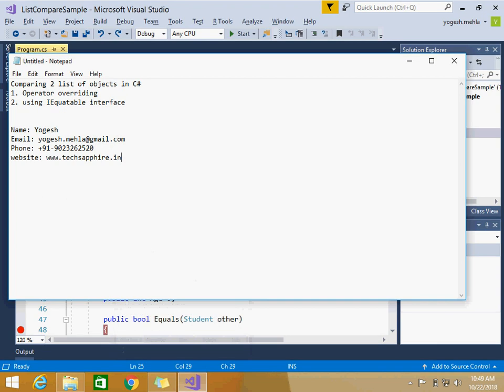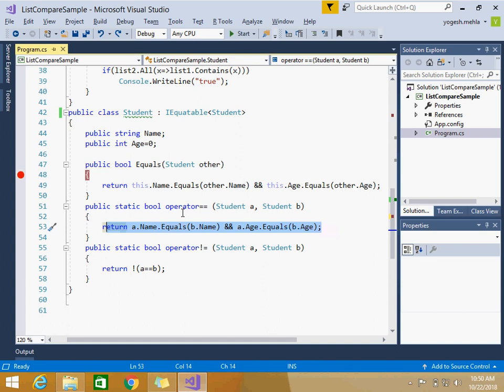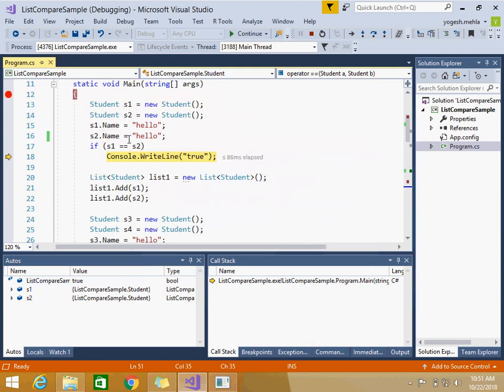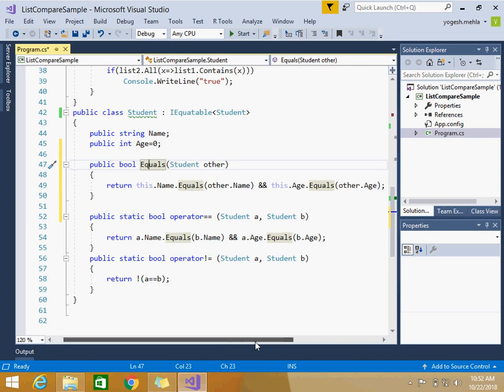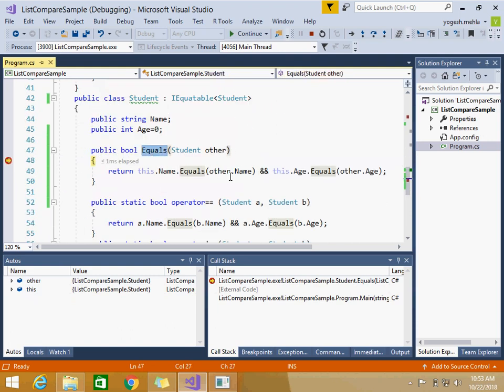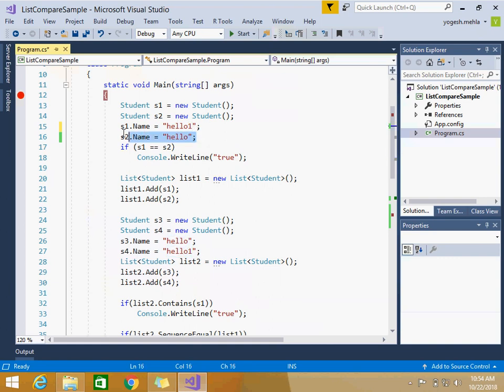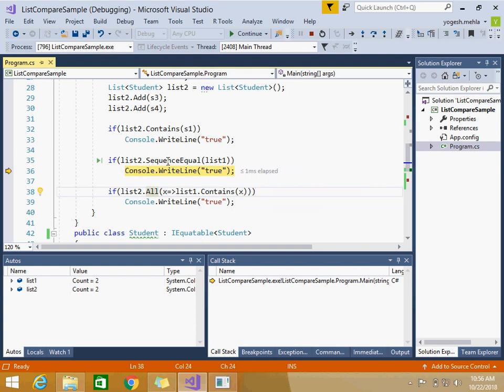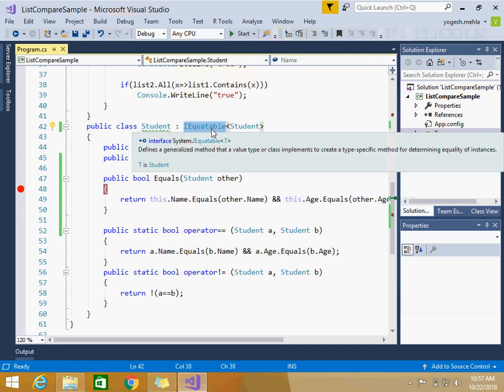Comparing 2 list of objects in C# using IEquatable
To compare 2 list:

Class need to implement IEquatable interface, which provide implementation of Equals method. Below is link for example covered in video: